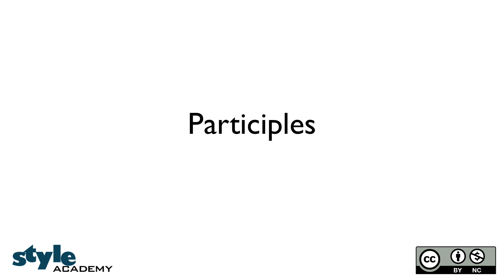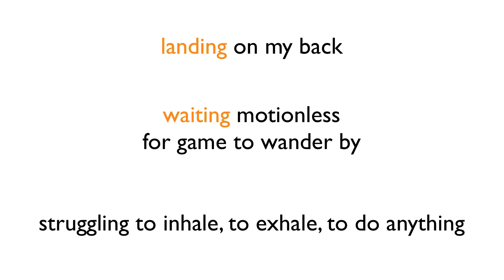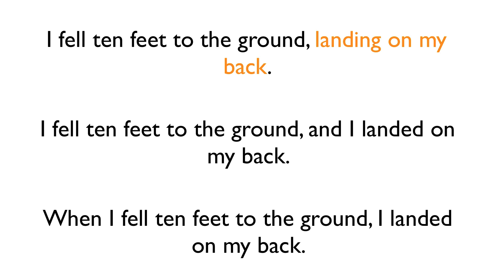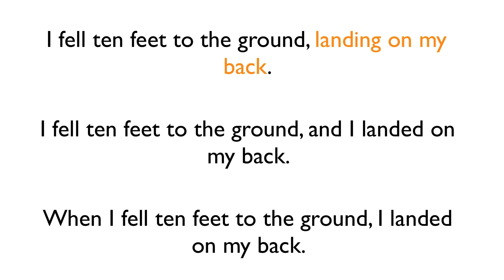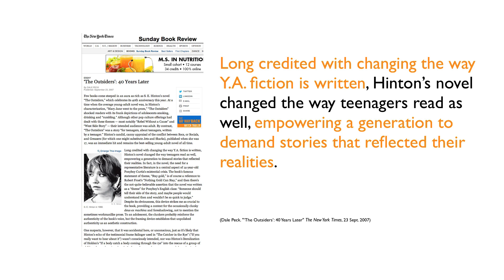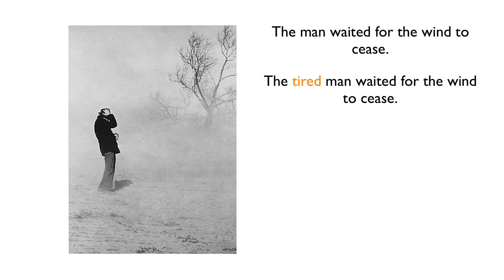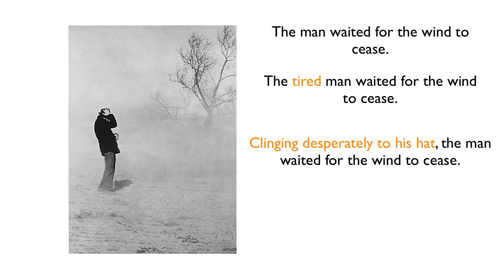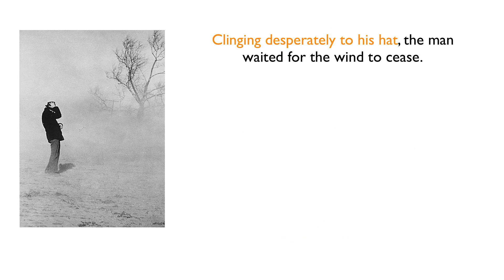Participles and Participial Phrases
In this tutorial we give you the first of the tools you'll use to enhance your sentences: the participle. You'll see how to use this versatile element to add a sense of movement or action to your writing.